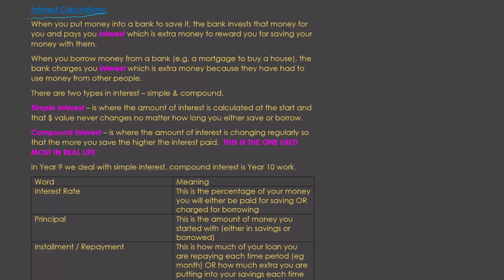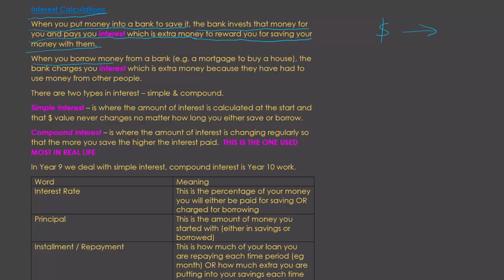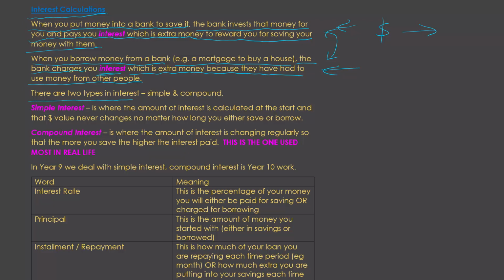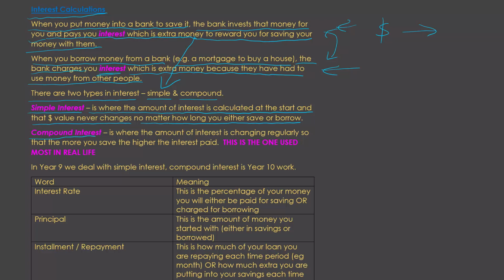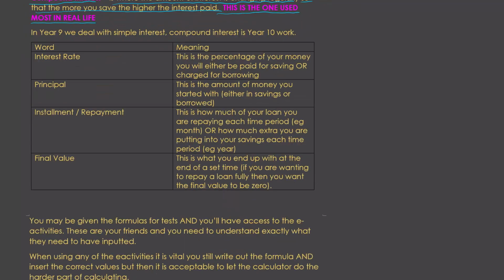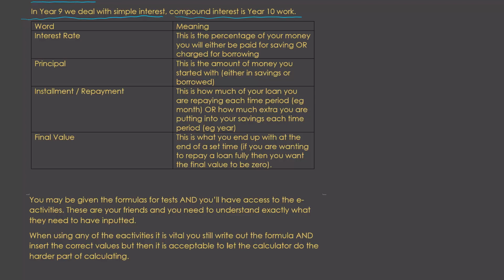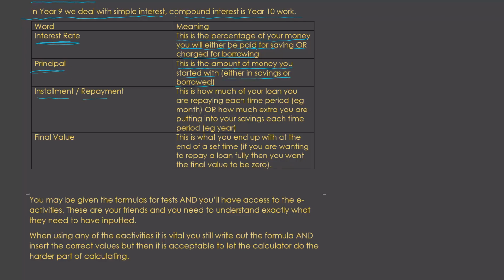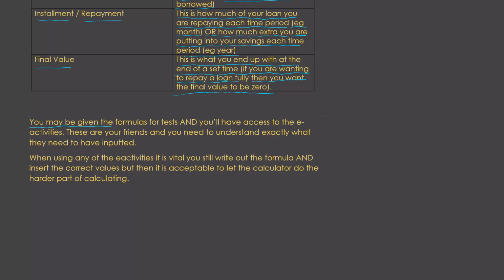Year 9 Financial Mathematics Interest Calculations Terminology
Words you need to know.